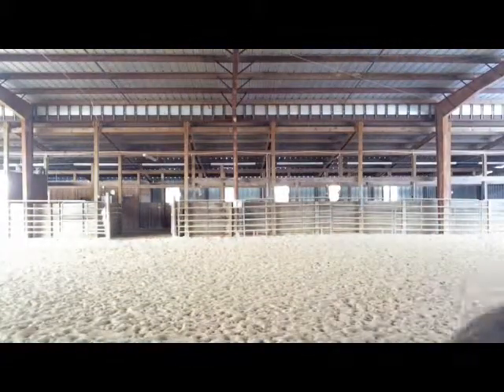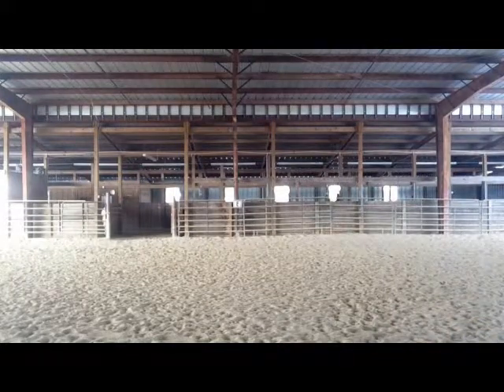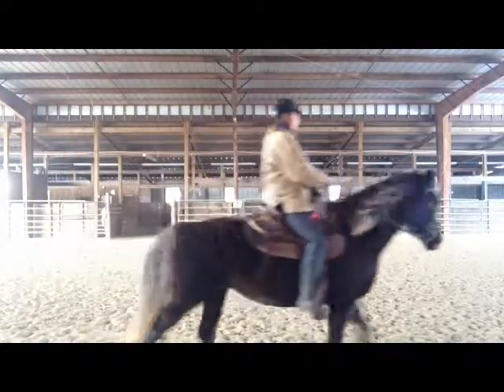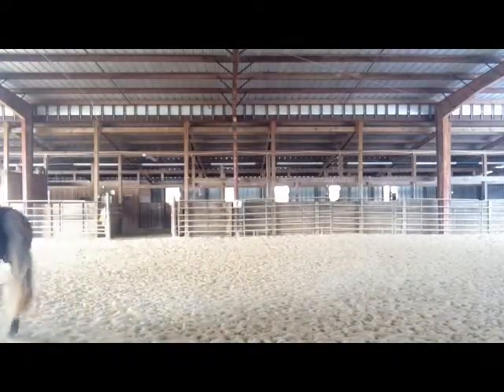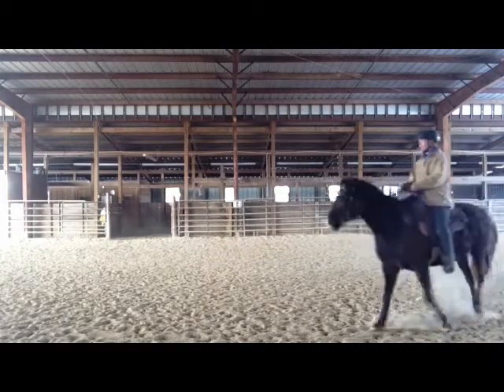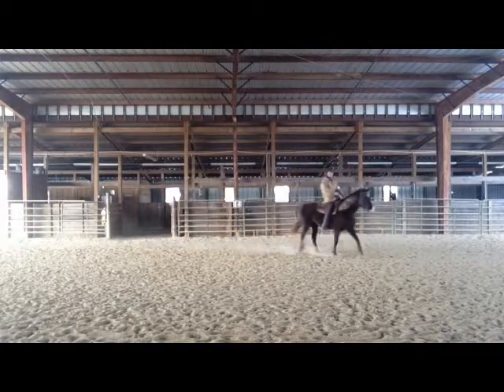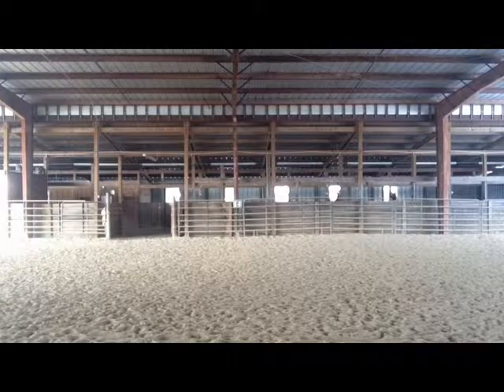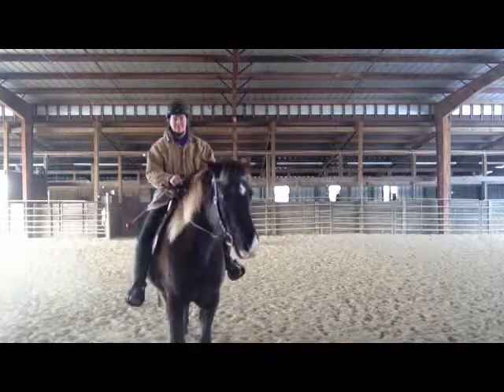Gaited Horsemanship and working on transitions to encourage gait.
Working on the Gaited horse on up and down transitions.  It's not only what the horse does but how you ride to encourage gait.  Transitions help with pacey horses!